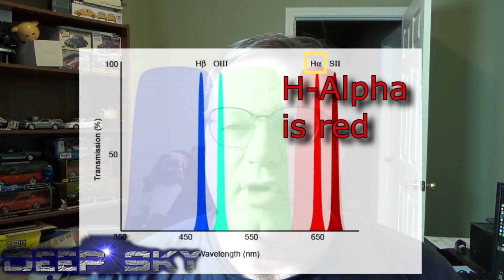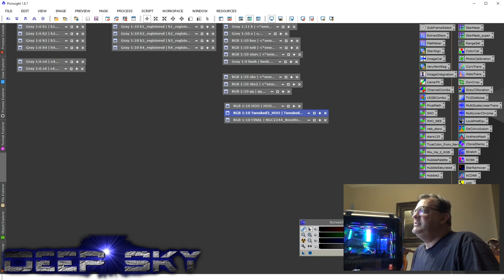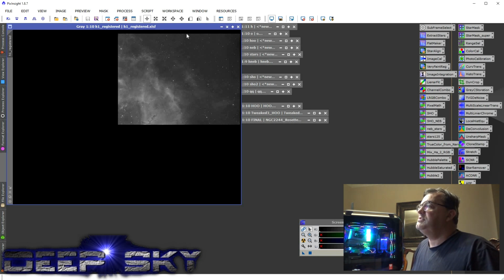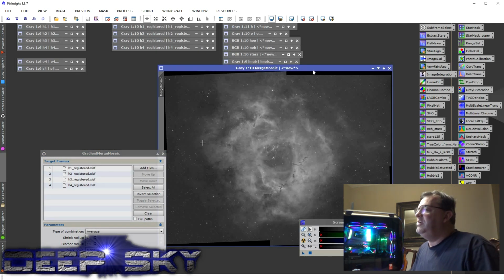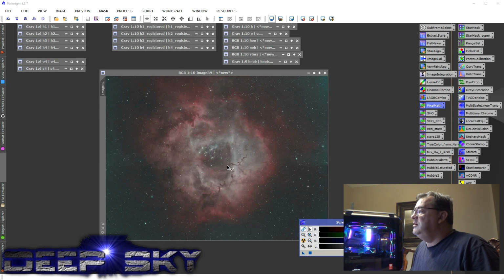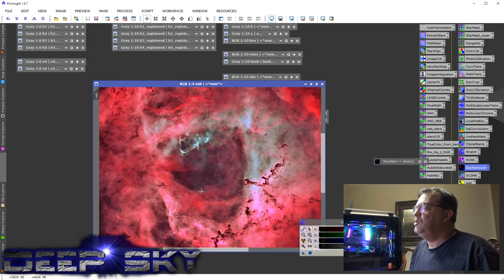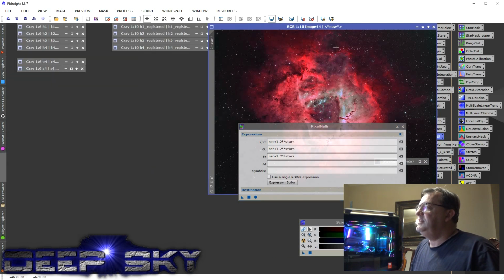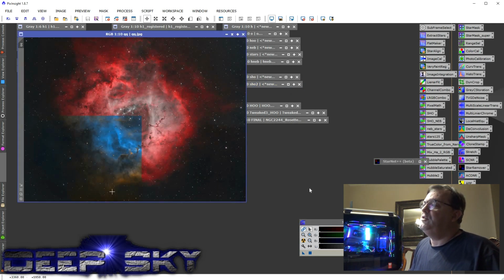Video #26 Rosette Nebula + Narrowband as true color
Image capture and post processing of the Rosette Nebula and showing to to product a true color image from just the Hydrogen and Oxygen filters (mixing in HOO).  Full res